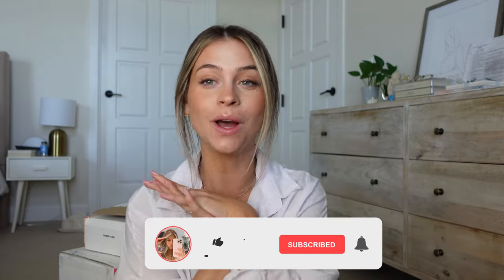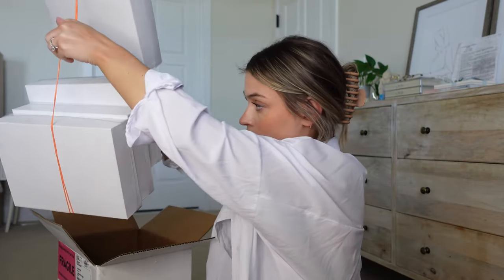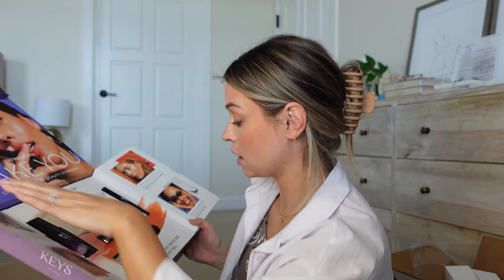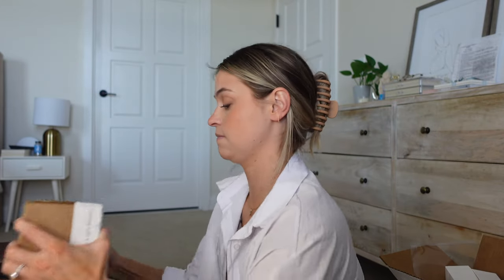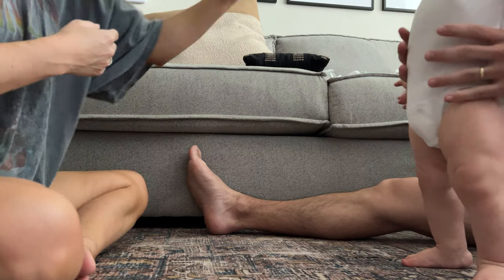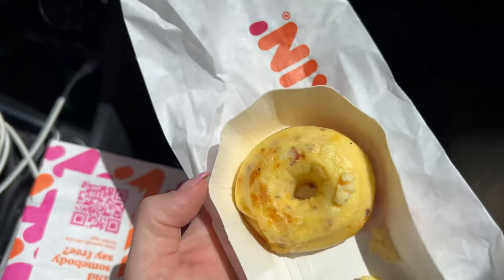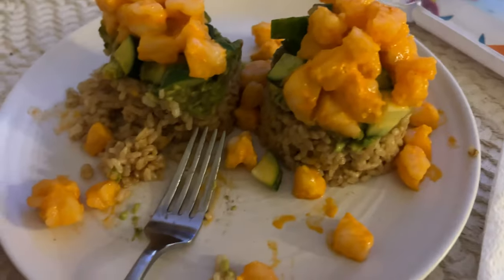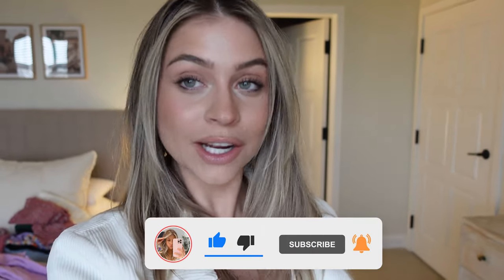WEEKLY VLOG: PR unboxing, drugstore makeup haul, 10 month old walking & date night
Weekly vlog fam I am back with another week in my life so come hang with me!

Kicking off the vlog with a huge PR unboxing haul from a bunch of new products and tried and true products/brands I love. Super excited to show you guys what I got and test these out in the future.

This week your girl went ALL IN on some drugstore makeup products. If you want to see how I actually use these products and not just the finished product here is a link:

My 10 month old is growing so fast and he’s even walking now! If you can even call it walking…you’ll see what I mean but, nonetheless this Mama is proud. The best way to describe this weekly vlog would be balance as we end off the vlog headed on a date night with just Ethan and I. Hope you enjoyed tagging along for a normal week in my life!